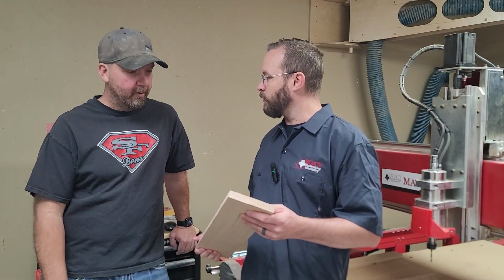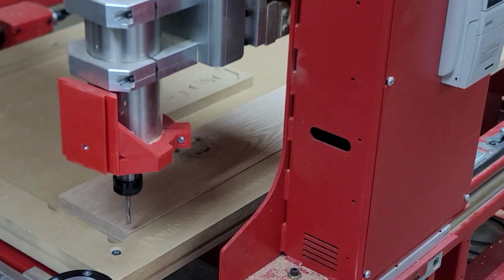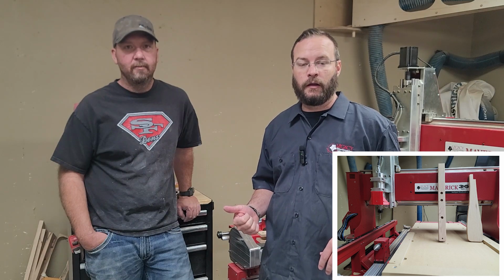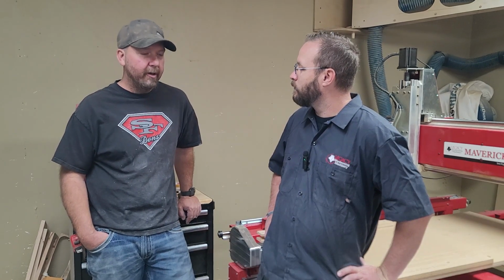The Rocking Chair Part 3 Front Leg and Arm Rest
In this video we are machine the front leg and the arm rest for the rocking chair. This is the third in a series of videos that we will be doing that will go over each of the parts of the rocking chair.

Follow along with the project with your own set of plans

Check out the machine we are building the Rocking Chair on by visiting our

To get more information on the dust boot in the video